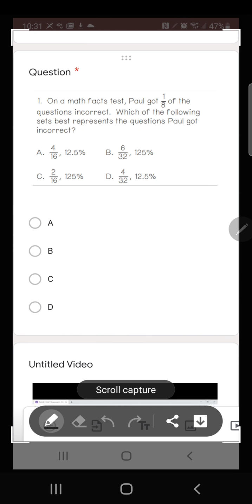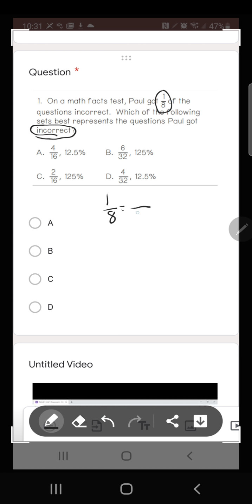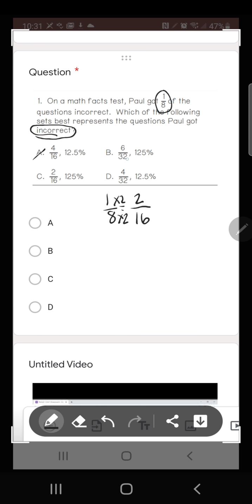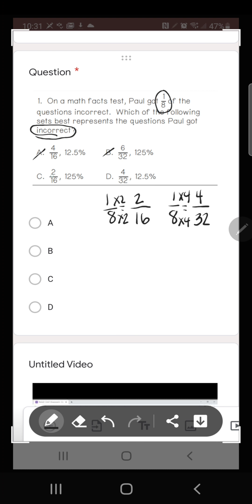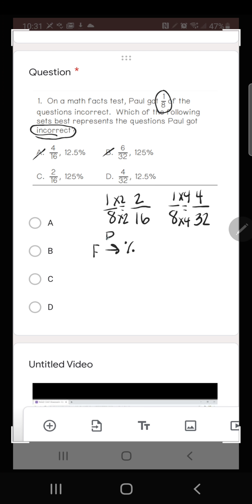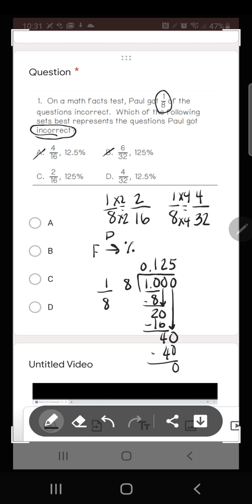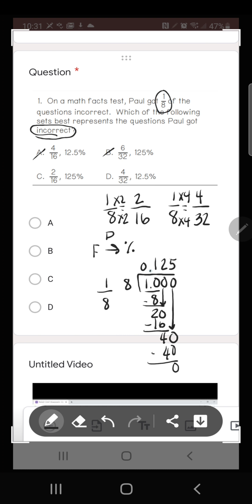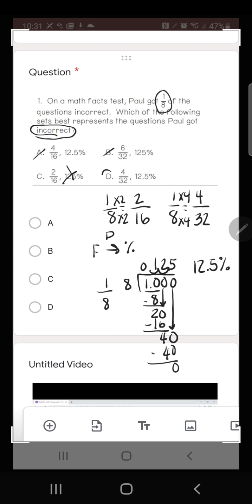Unit 1 Assessment Question 1